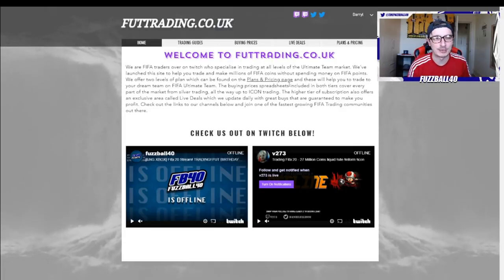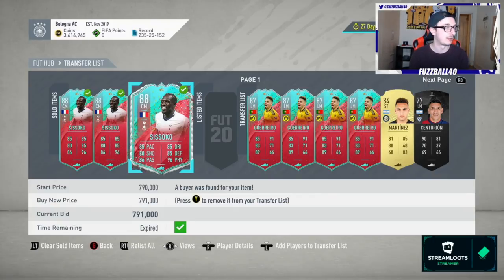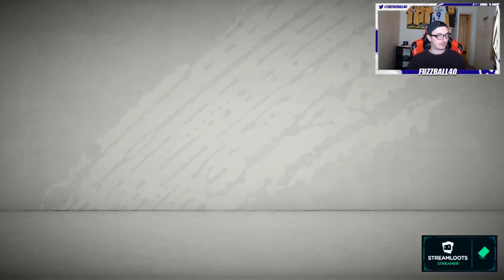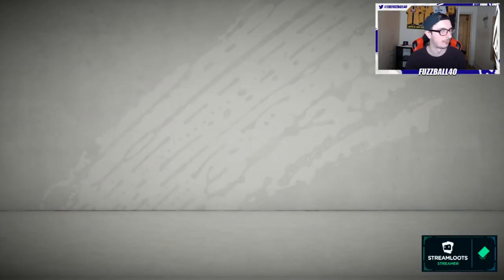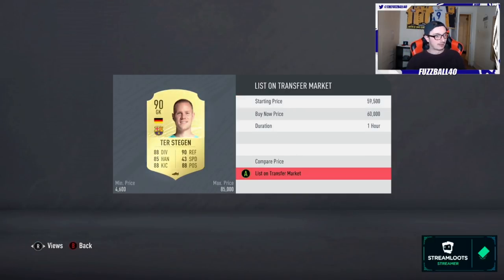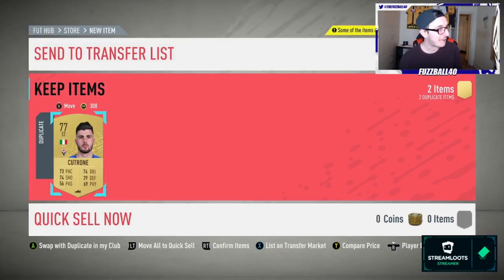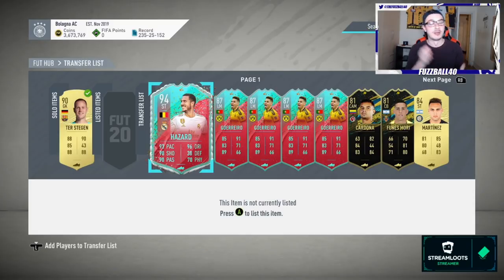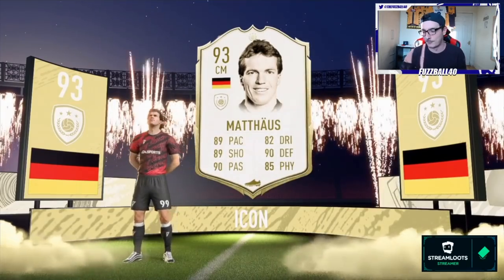WE PACKED FUT BIRTHDAY EDEN HAZARD! HOW TO DO LEAGUE SBC METHOD! EPISODE 6! FIFA 20 TRADING TIPS!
TITLE: WE PACKED FUT BIRTHDAY EDEN HAZARD! LEAGUE SBC METHOD TO GLORY! EPISODE 6! FIFA 20 TRADING TIPS!

VIDEO: IN THIS VIDEO I SHOW YOU HOW YOU CAN DO LEAGUE SBC'S FOR FREE ON FIFA 20 ULTIMATE TEAM. ITS SO EASY TO DO LEAGUE SBC'S SBC FOR FREE, IT JUST TAKES A BIT OF PATIENCE AS YOU USE THE LEAGUE SBC METHOD. JUST FOLLOW THIS EASY TO WATCH GUIDE AND YOU WILL LEARN HOW YOU CAN DO ALL THE LEAGUE SBC'S FOR FREE ALL THE TIME USING LEAGUE SBC METHOD.

YOU CAN MAKE AT LEAST 50K AN HOUR EASILY BY FOLLOWING THESE FIFA 20 TRADING TIPS. PER WEEK YOU CAN MAKE 500K TO 1MILLION FIFA COINS WITHOUT SPENDING ANY FIFA POINTS. LEAGUE SBC METHOD, BRONZE PACK METHOD, FLIPPING, SNIPING AND INVESTING. MAKE MASSIVE PROFIT WITH THESE FIFA 20 TRADING TIPS. BEST SNIPING FILTERS